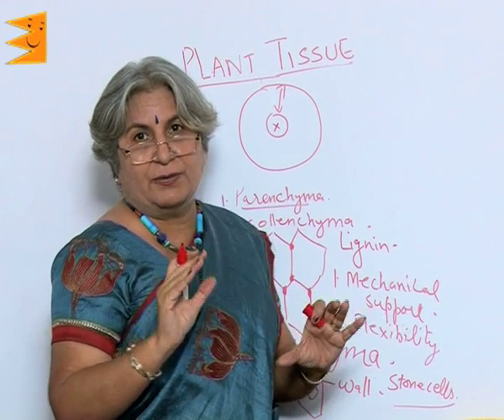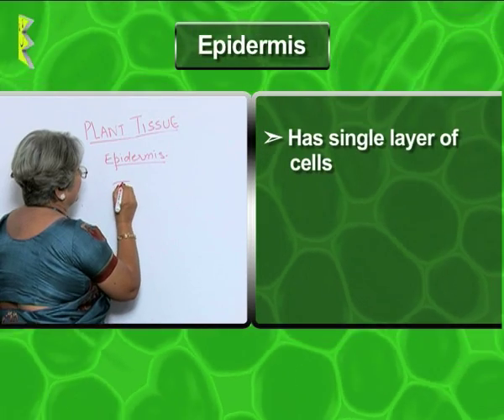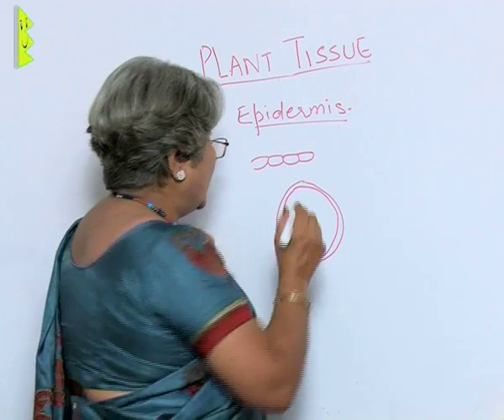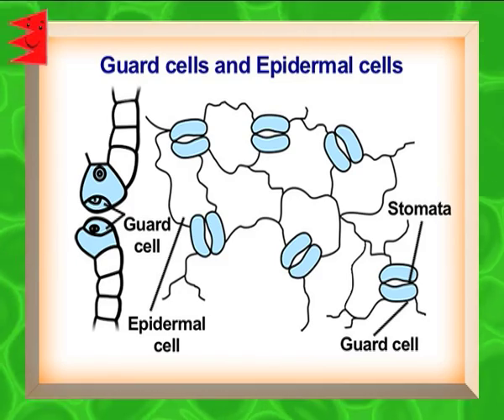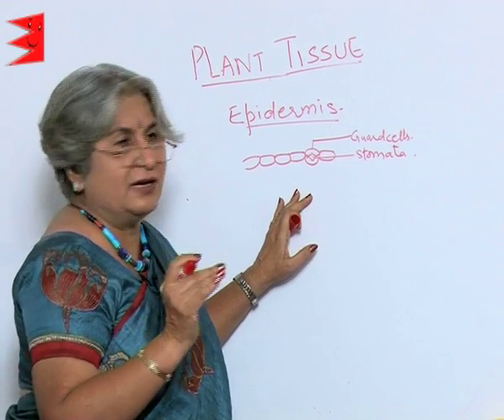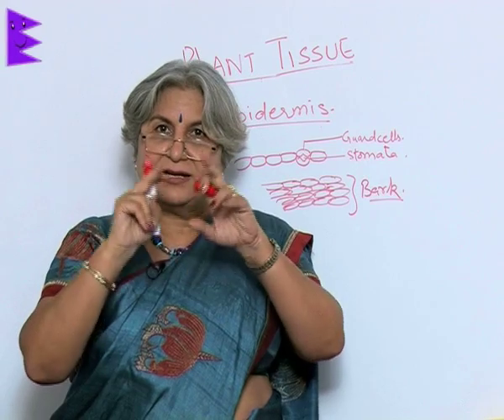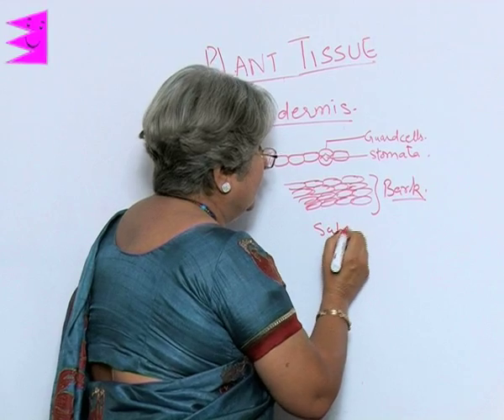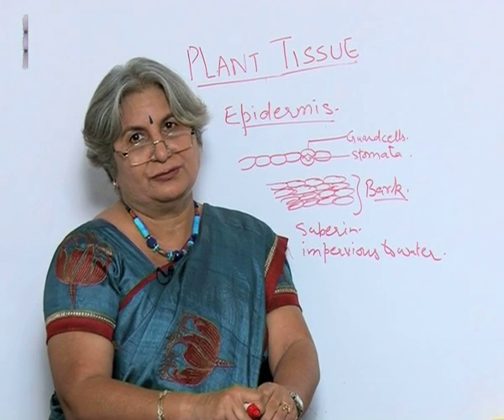CBSE Class 9 Biology Tissues Epidermis |Extraminds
Chapter: Tissues
Topic: Epidermis
Extraminds